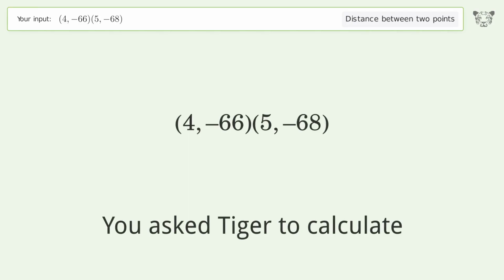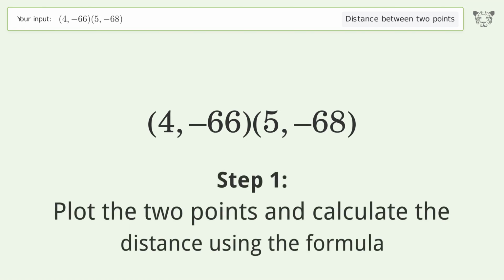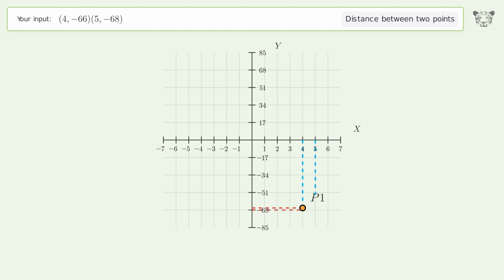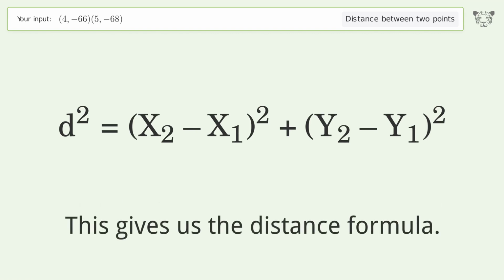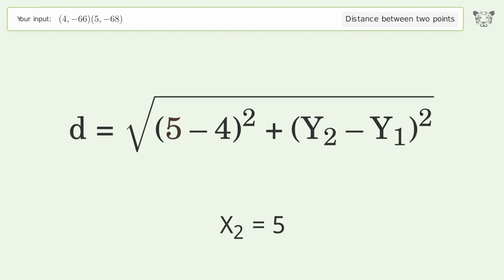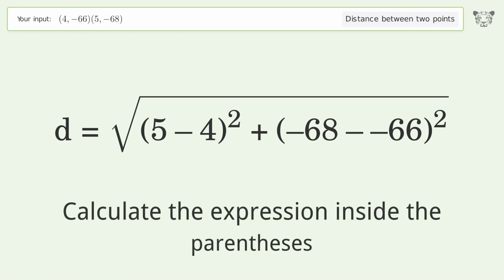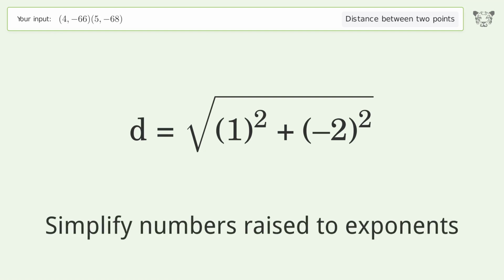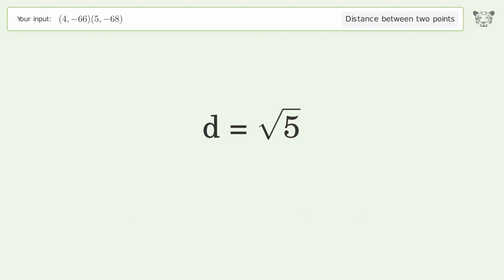Find the distance between two points p1 (4,-66) and p2 (5,-68): Step-by-Step Video Solution